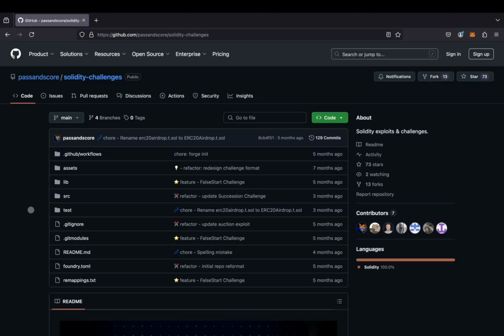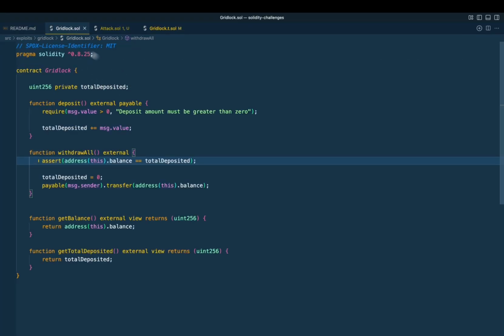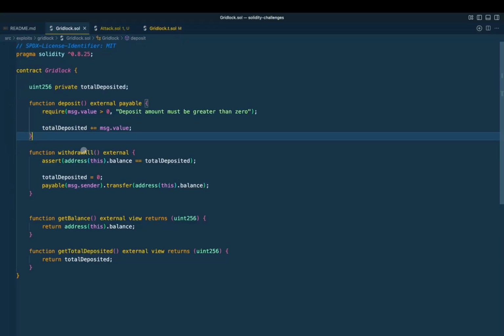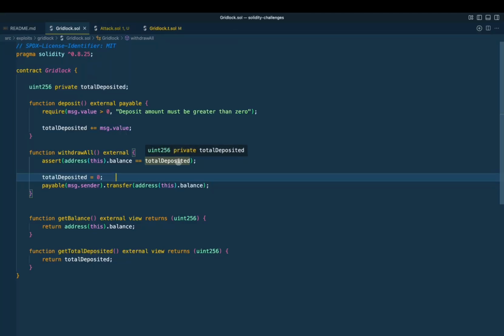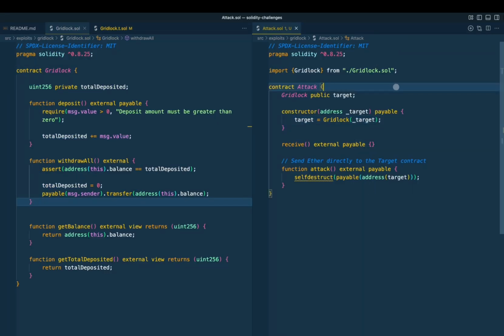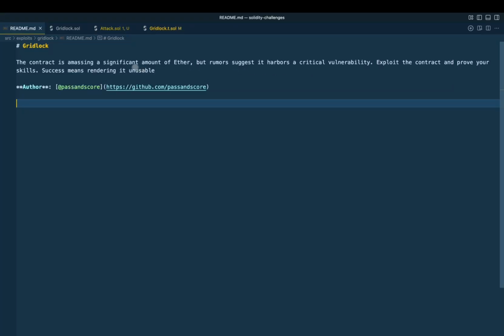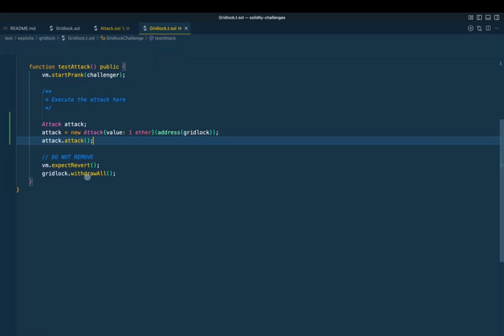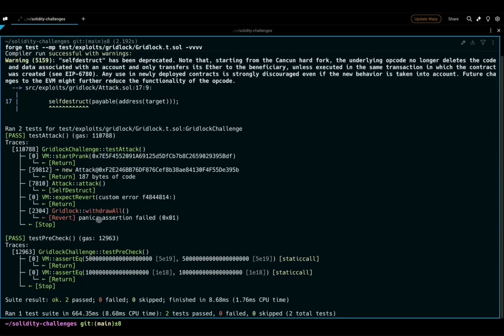[2] Breaking Smart Contracts: GRIDLOCK Exploit Challenge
Watch as I analyze a seemingly secure smart contract that's holding significant ETH. This vulnerability could leave funds permanently trapped - can you figure out how to exploit it?

Challenge: src/exploits/gridlock/

💬 Have a different solution? Share it in the comments!